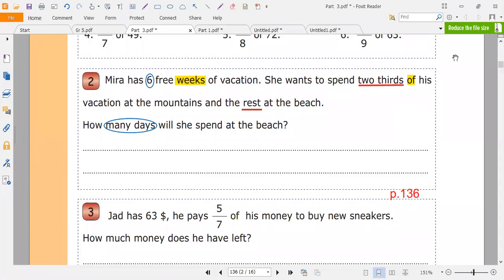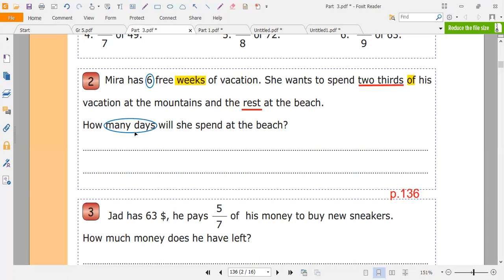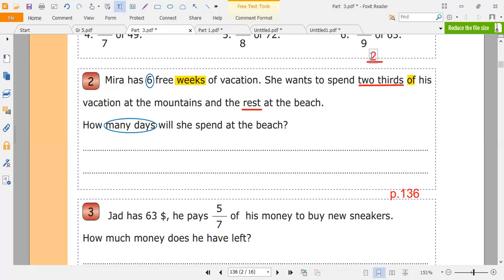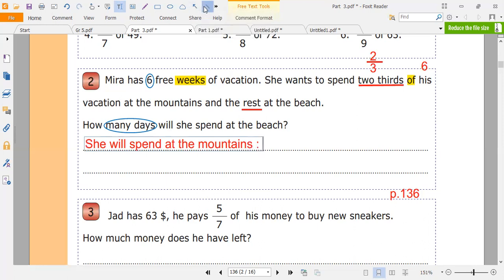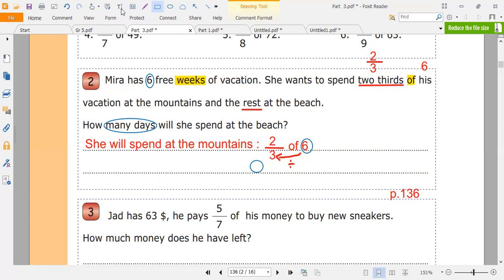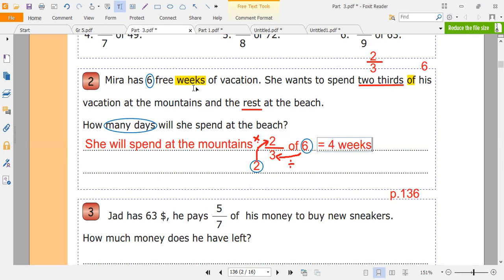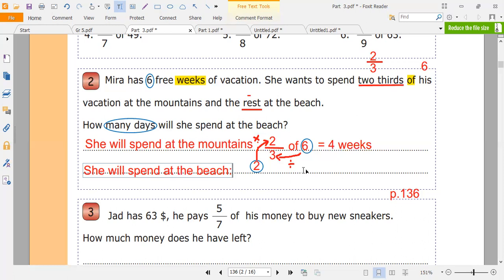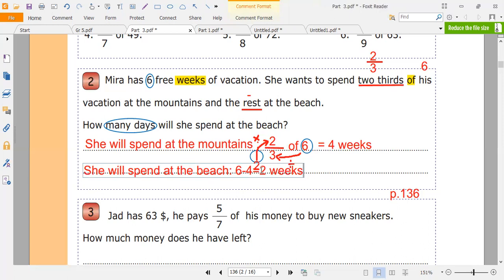p.136 ex2 Gr4